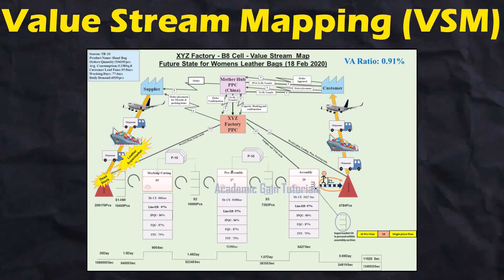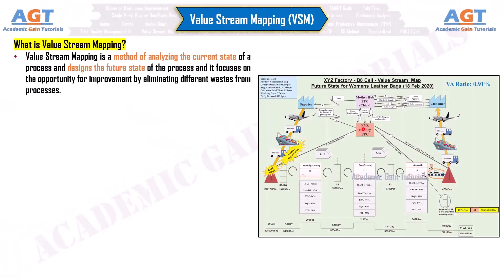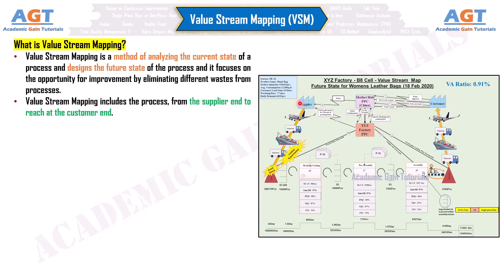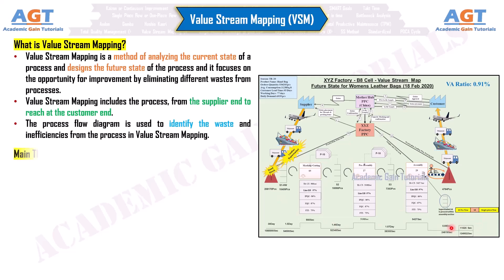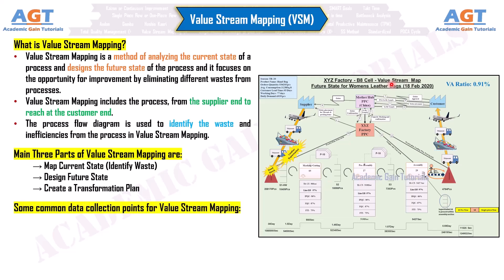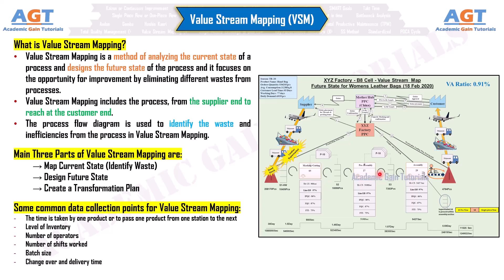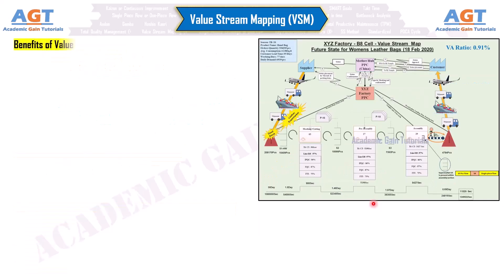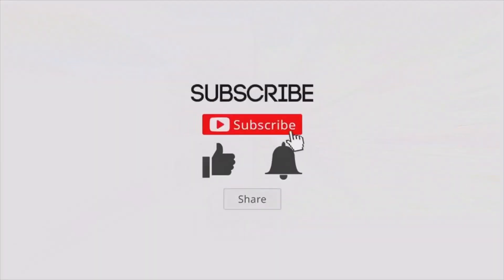Value Stream Mapping (VSM) - Definition, Method, Benefits Explained (Lean Manufacturing Tools)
This Lean Six Sigma Course lecture covers a short discussion on Value Stream Mapping (VSM) - Definition, Method, Benefits Explained (Lean Manufacturing Tools)